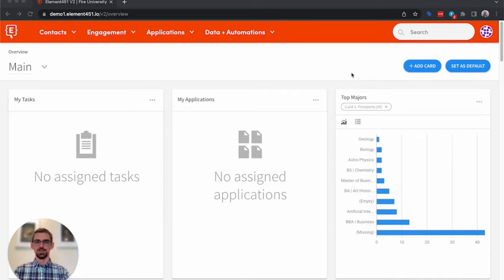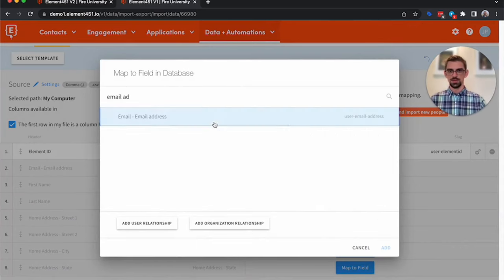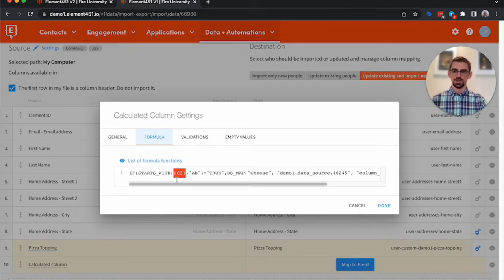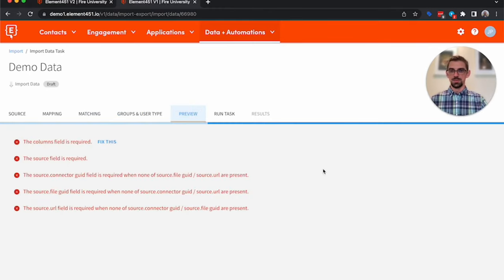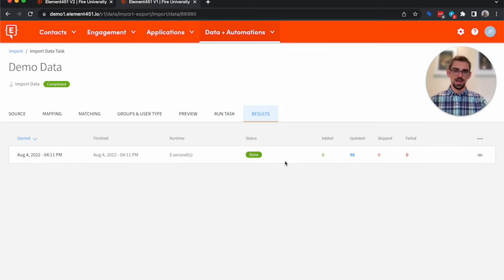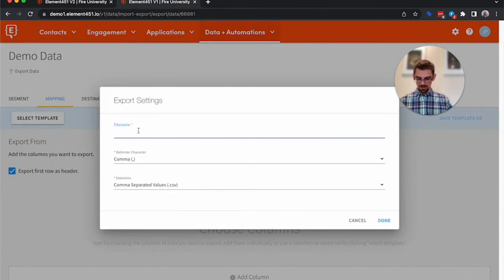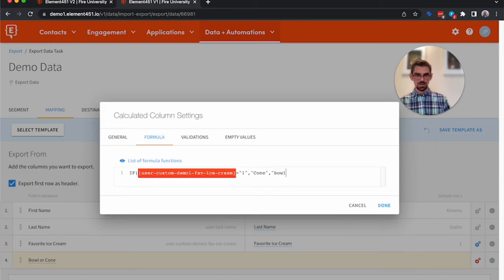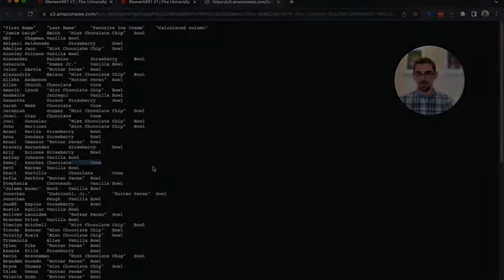Import/Export | Element451 Demo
Seamless integration between your SIS and Element451 ensures reliable, up-to-date information. Our data architects are adept at working with many student information systems. We offer a flat file or API sync tailored to your system and needs.